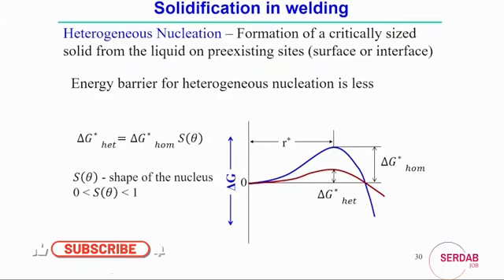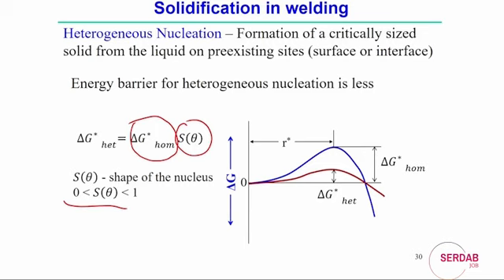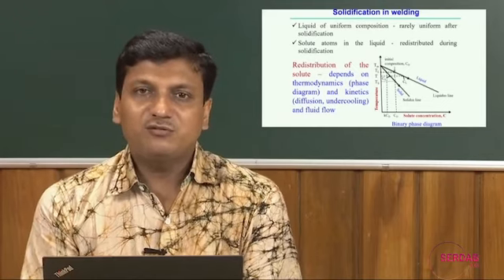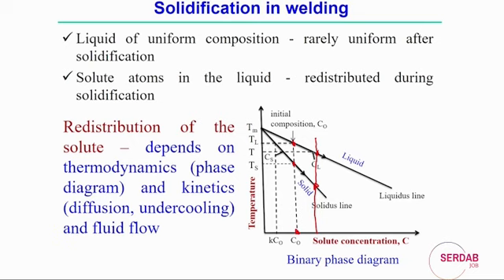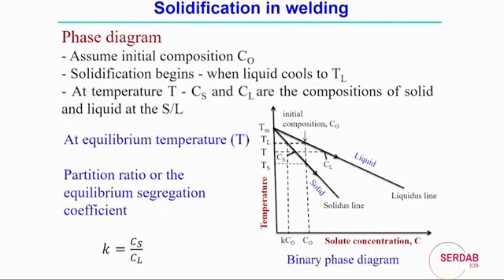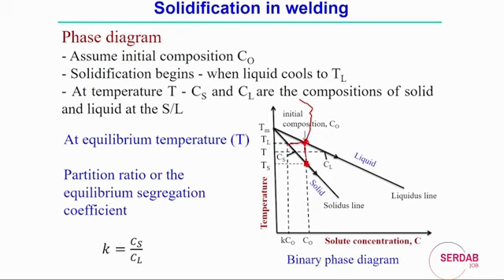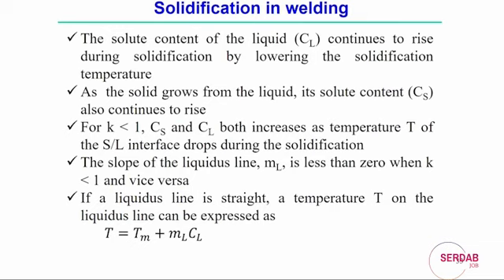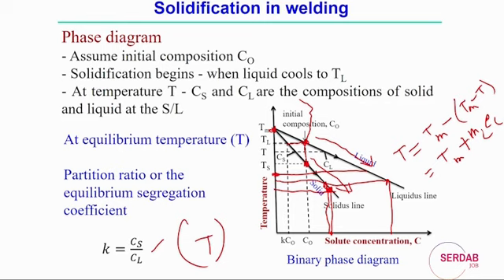Architecture of Welding and Joining Technologies-Complete Diffusion in Solid and Liquid